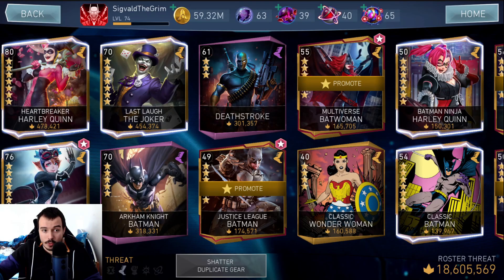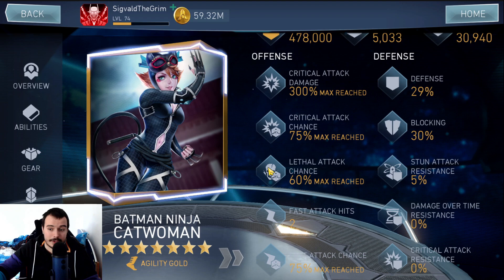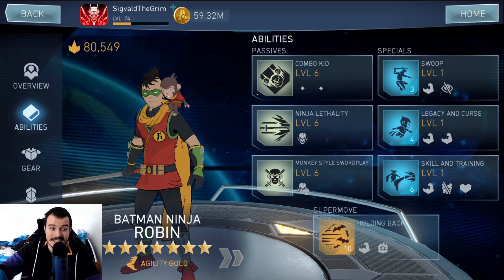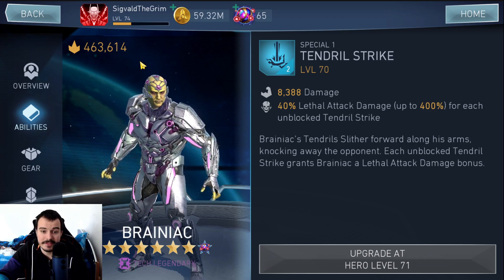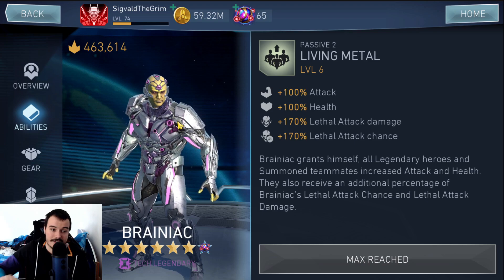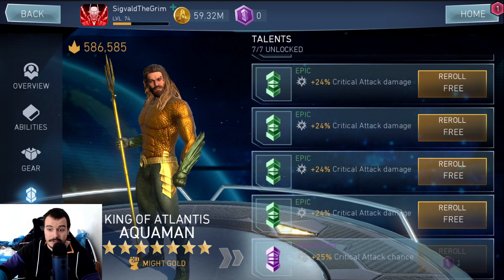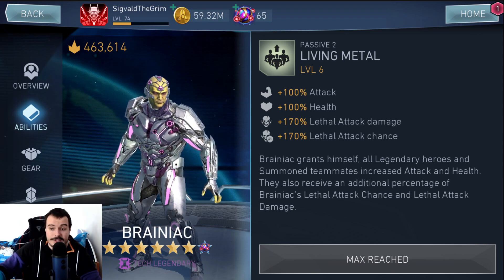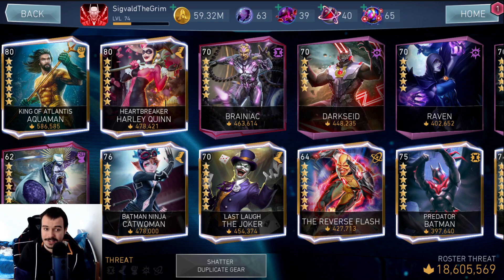What The Hell Is Lethal? Injustice 2 Mobile